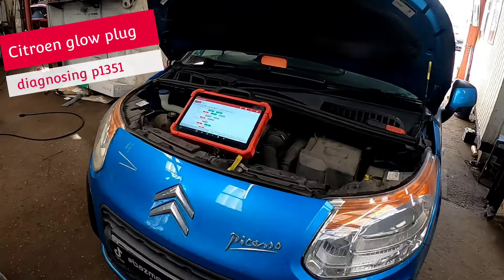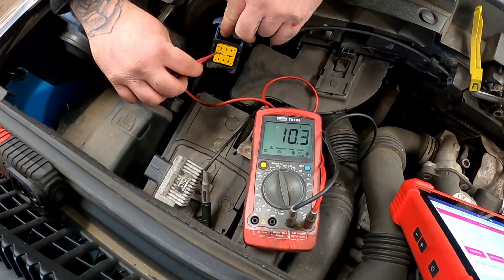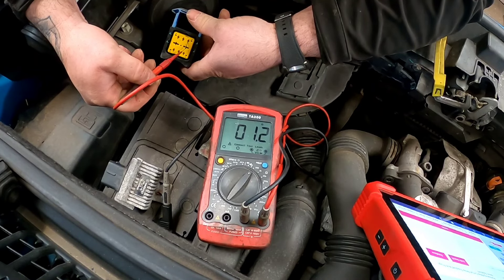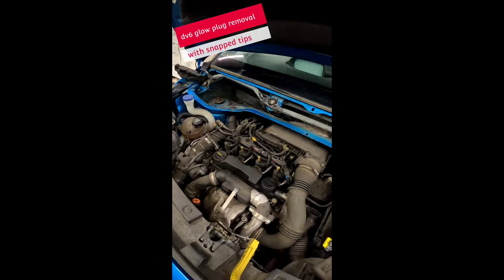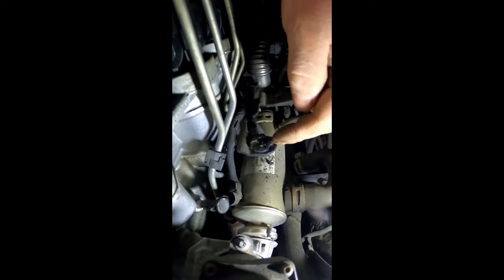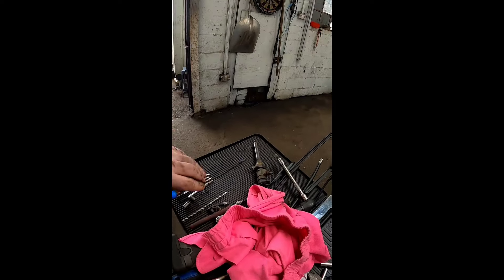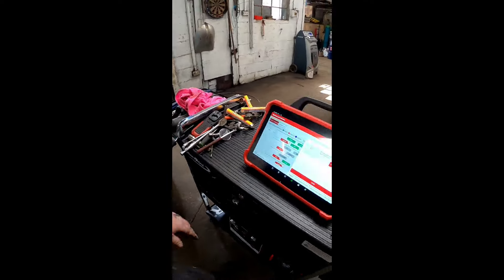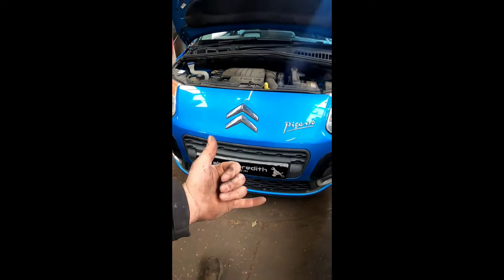P1351 Citroen/Peugeot dv6 glow plug fault and diagnostic